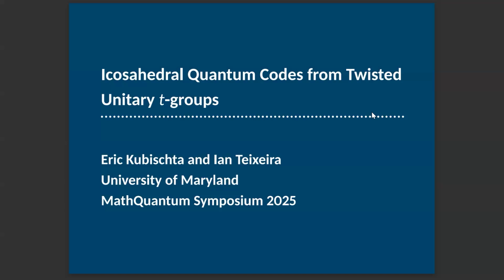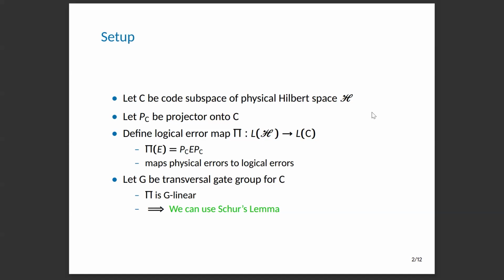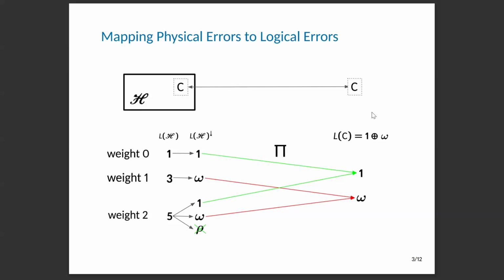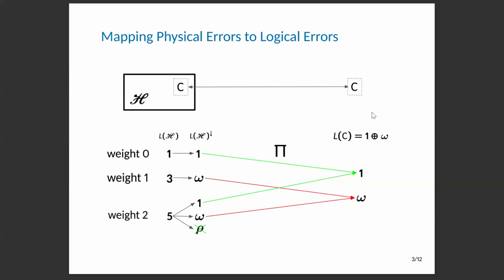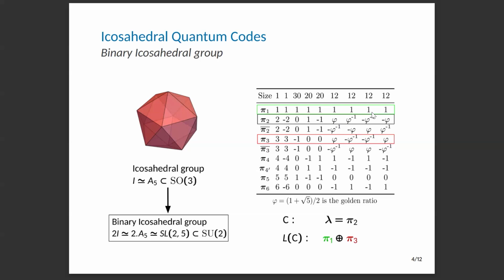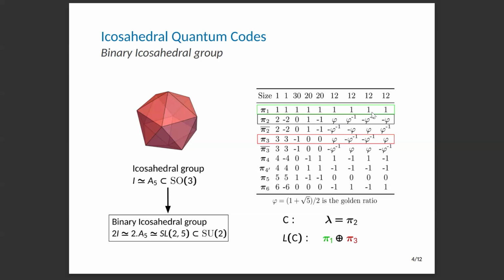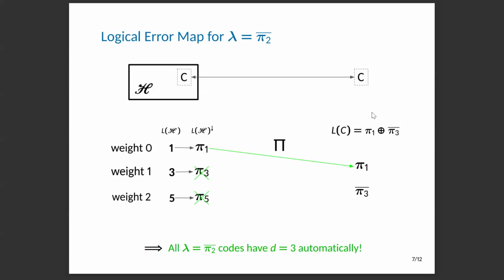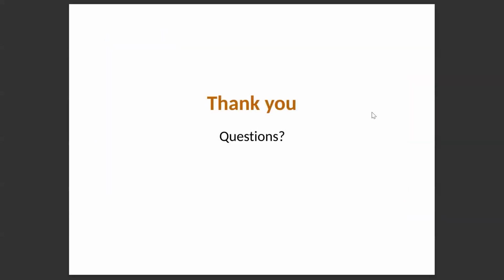Icosahedral Quantum Codes from Twisted Unitary t-groups - Eric Kubischta and Ian Teixeira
MathQuantum 2025 Annual Symposium research talk by graduate fellows Eric Kubischta and Ian Teixeira (presenter)